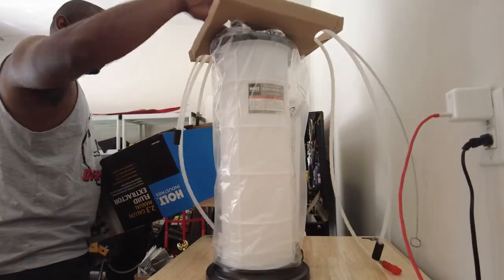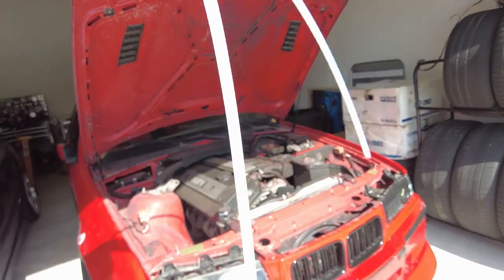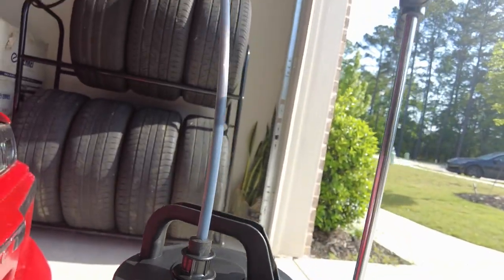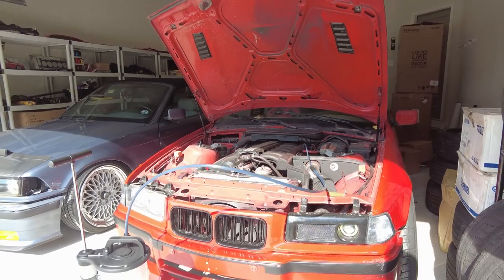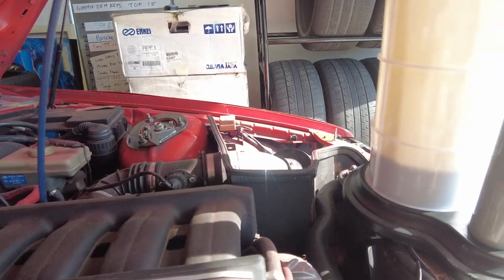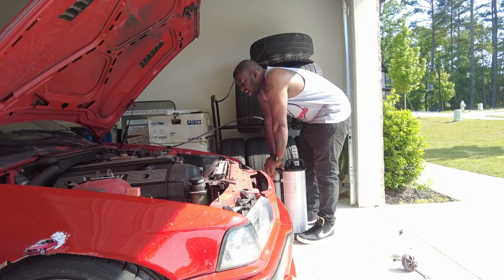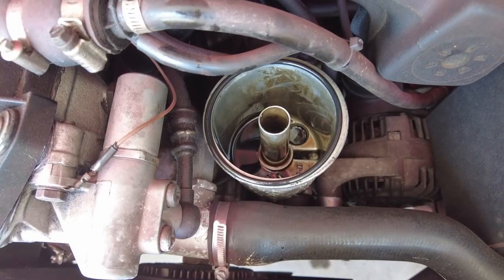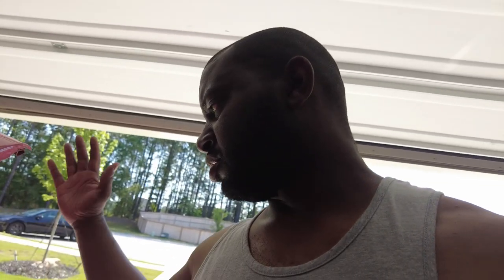Harbor Freight's Manual Fluid Extractor [Honest Review]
I get tired of raising my car every time I need to change the oil. I figured this would be an easy solution to solve that problem. Let's see how well it "sucks"